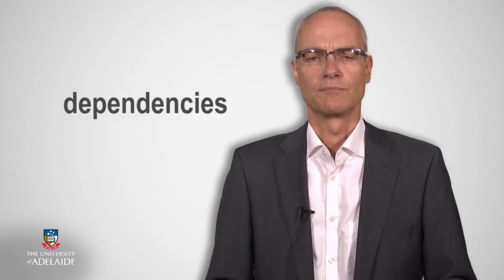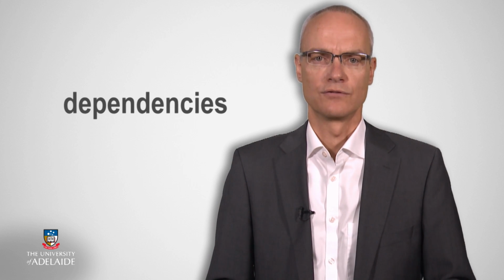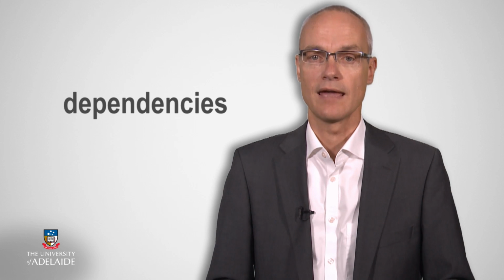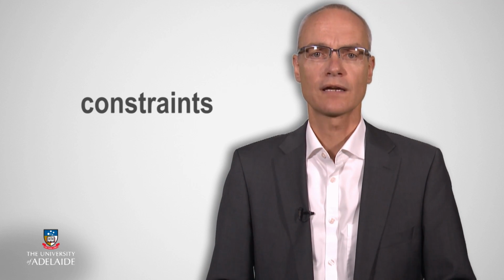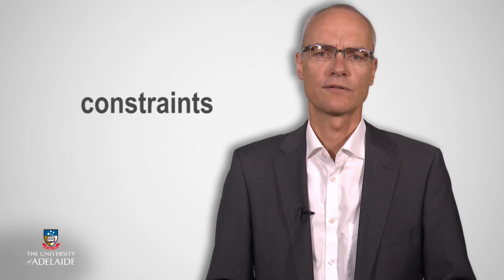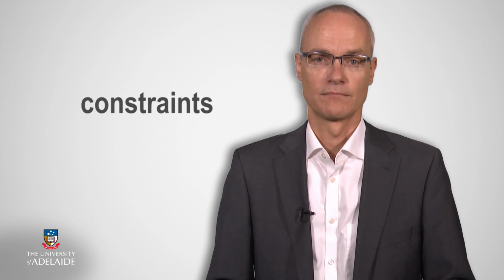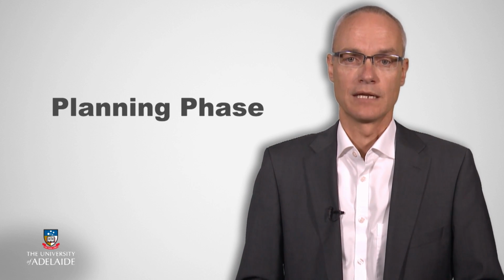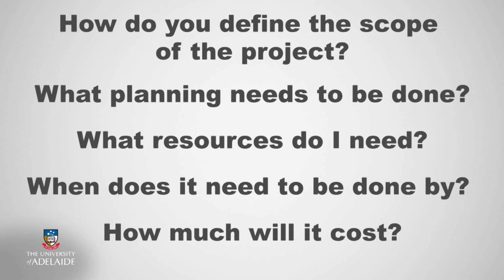Project101x: Next week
Project101x: Introduction to Project Management on edX by the University of Adelaide

Learn the principles of project management and apply them in your own work and life.